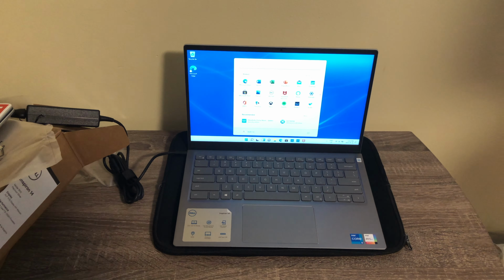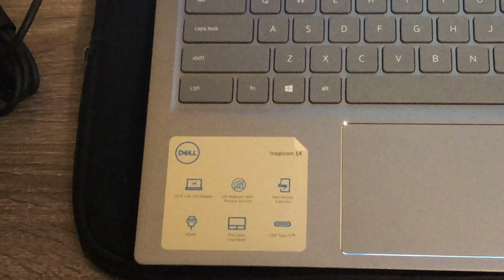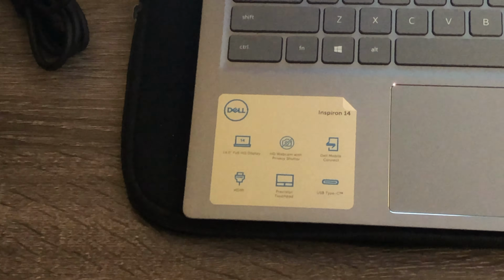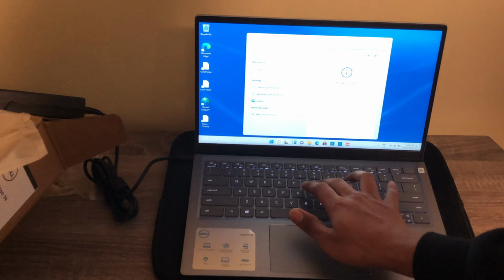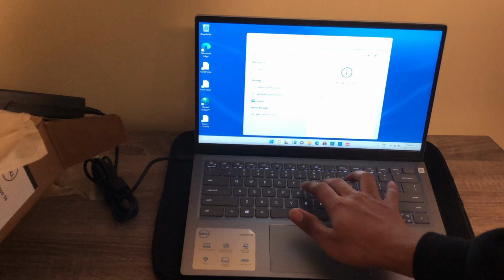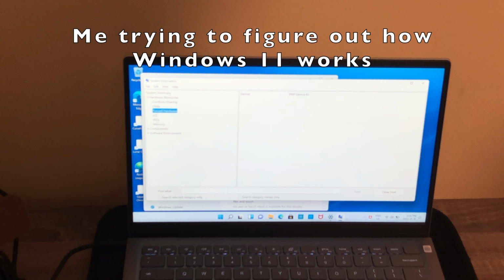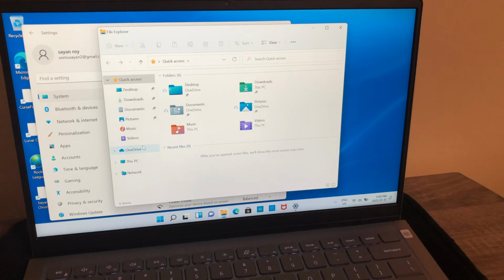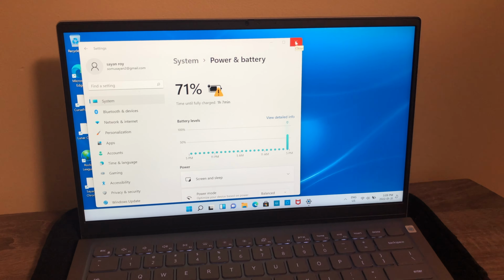Dell Inspiron 14 5410 Unboxing (and comparison with Inspiron 14 5493)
(paid link below)
Amazon link to the Dell Inspiron 14 5410 (Amazon Renewed Version)